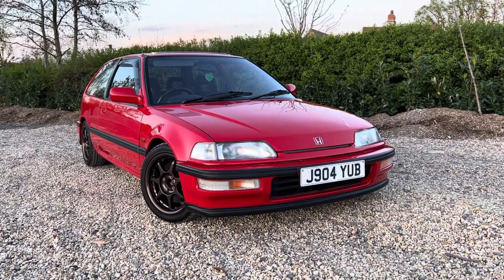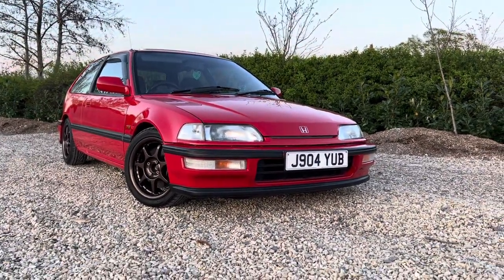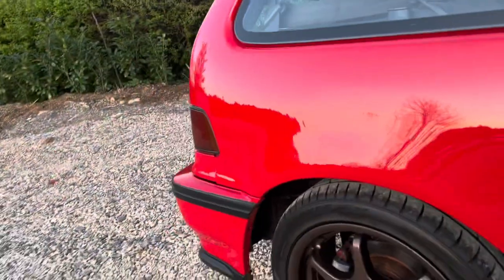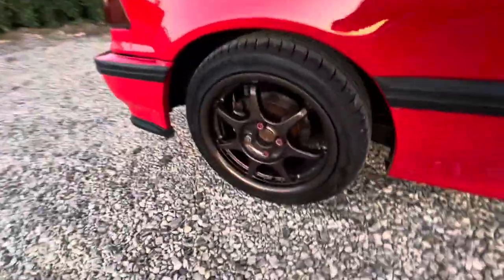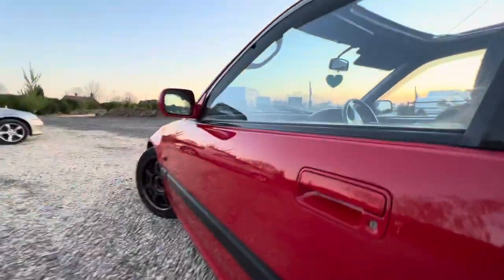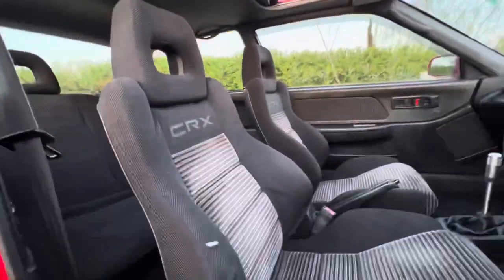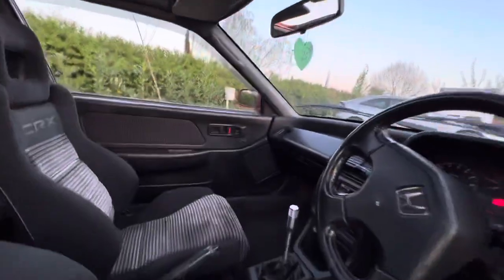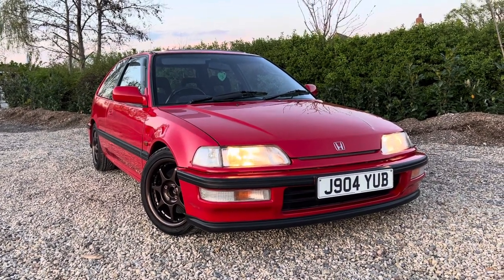1991 Honda Civic 1.6 VTEC !!!!!! Walkaround